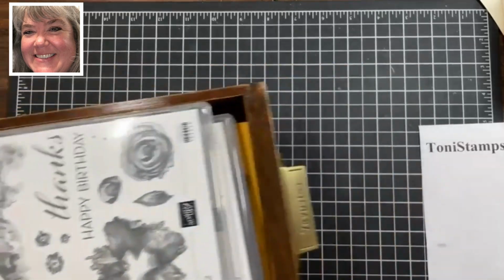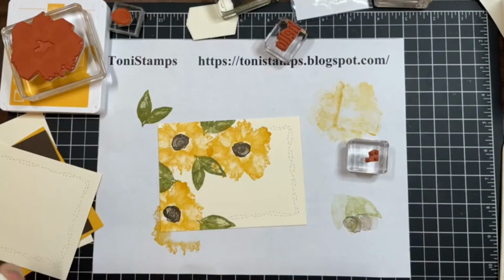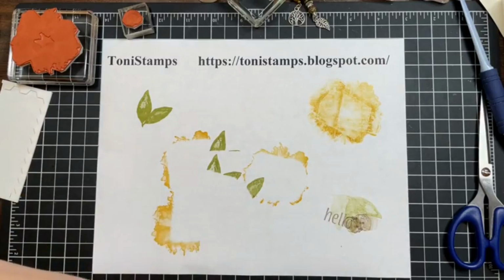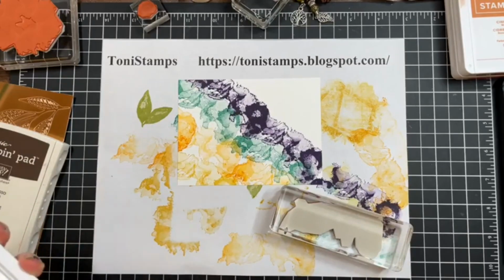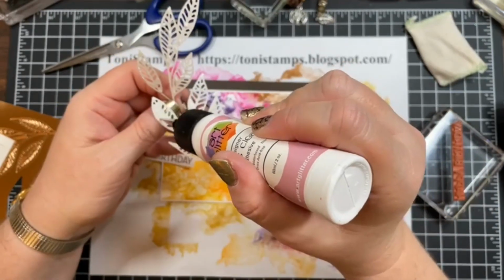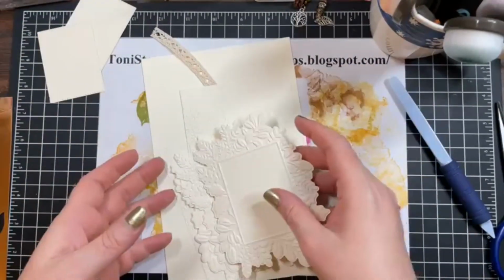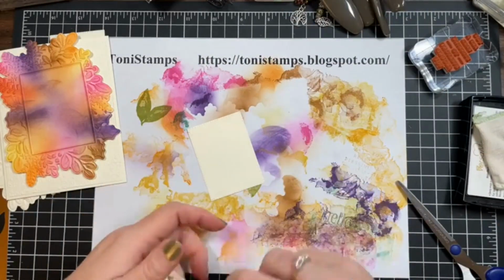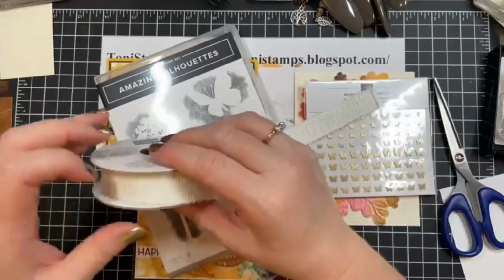Let’s think outside of the box and make some Fall cards!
(Facebook Replay from 11/18/2021).  This week, I wanted to make some Fall cards using some non-traditional Fall products.  Sometimes, I think using seasonal colors is just right to give your project the vibe that you want.  I've used Artistically Inked in some non-traditional ways, and the Merriest Moments bundle.  Again, color can change a project completely!

Stamps used: Artistically Inked, Merriest Moments

If you have a question, please leave a comment here.

Toni

Facebook Sharing Group:  Toni's Stamping & Sharing Group